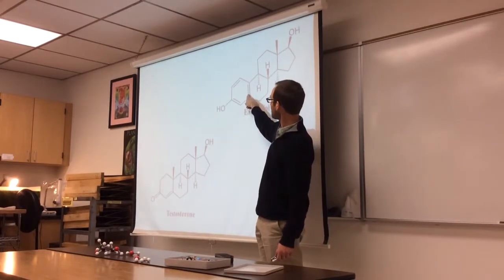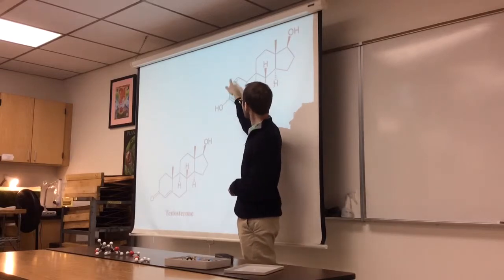Element Atom Binding 5